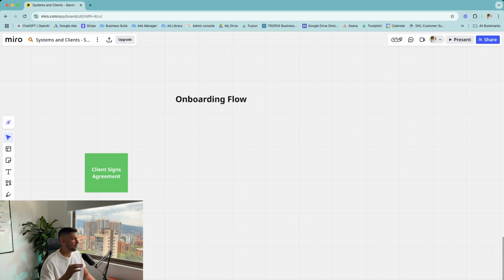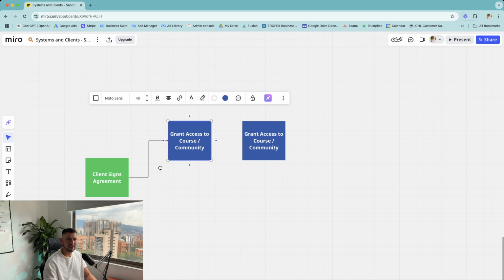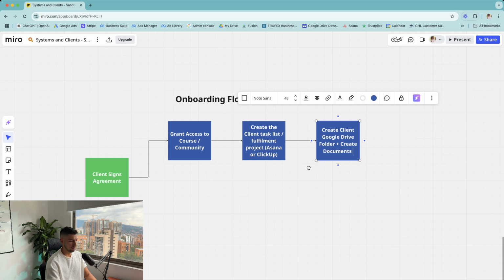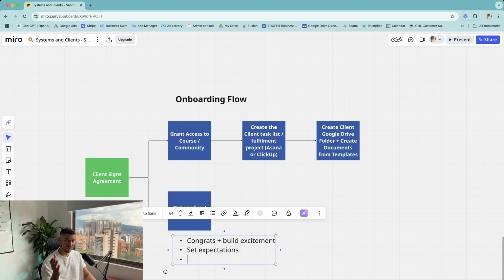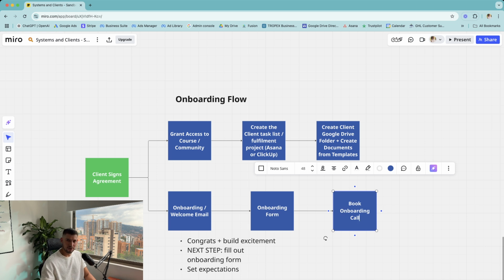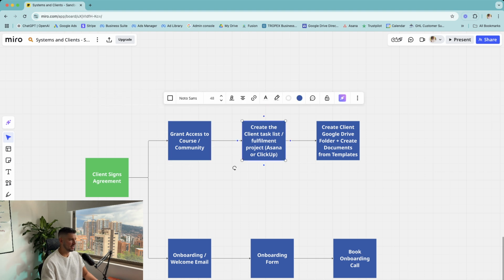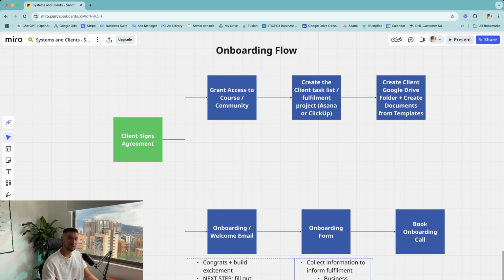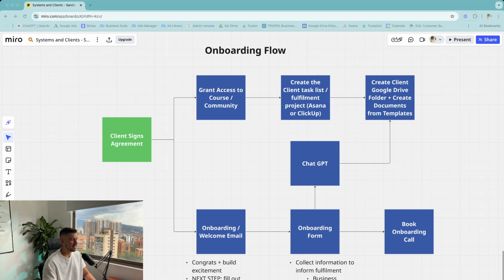5 EASY Steps to Automate Client Onboarding (Save 1–3 Hours Per Client)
Tired of wasting hours onboarding every new client manually?

In this video, I’ll walk you through 5 simple automations we use to save 1–3 hours per client—while improving their experience.

These systems are based on what we’ve implemented across dozens of coaching and agency businesses, generating over $1.4M in client revenue in the last 14 months.

If you're stuck doing everything yourself… this will change the game.